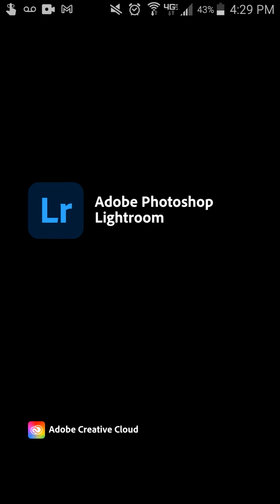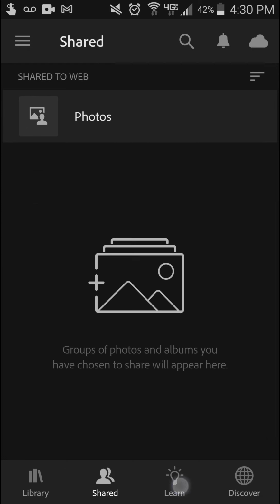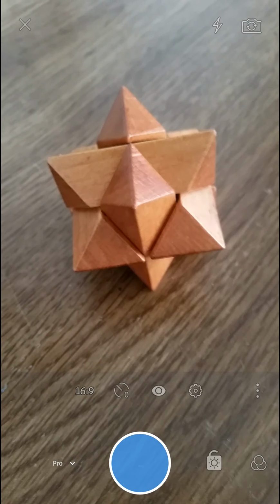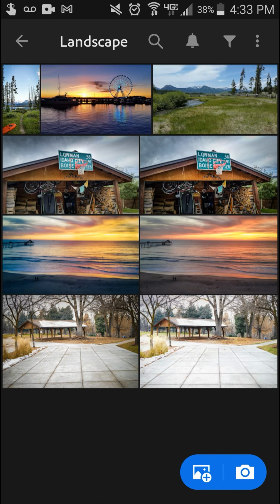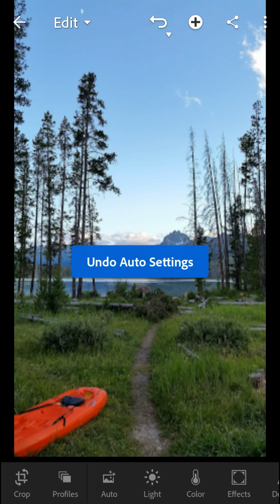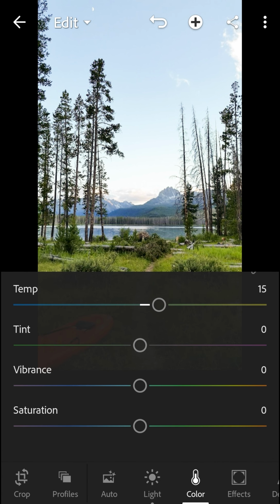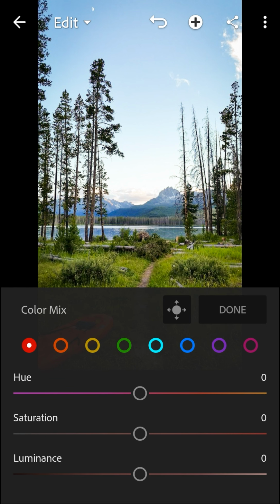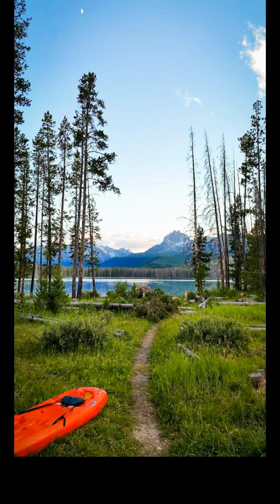Adobe Lightroom on Mobile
A demonstration of how to use Adobe Lightroom on a mobile device.